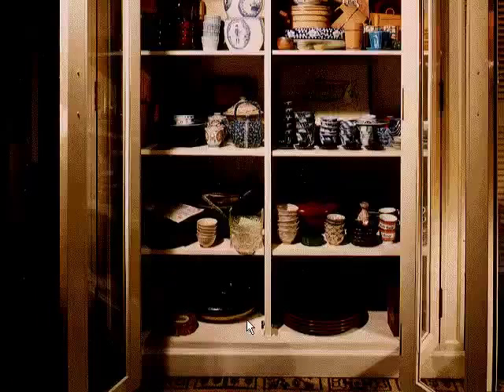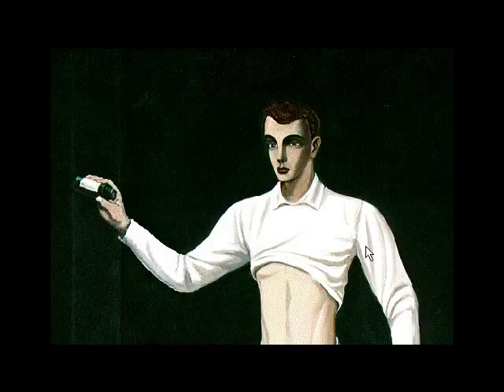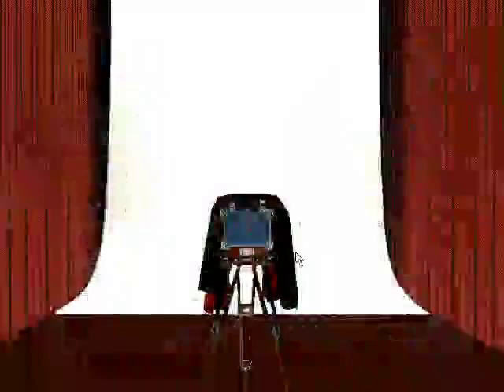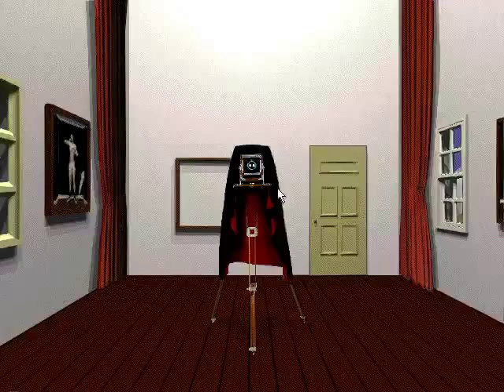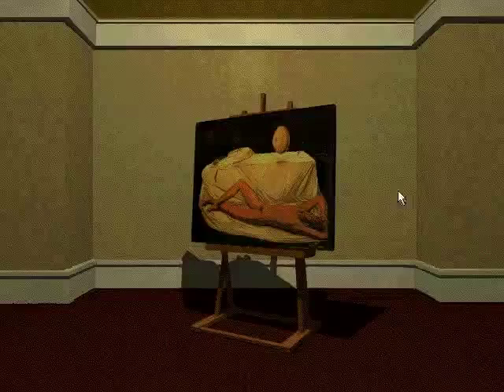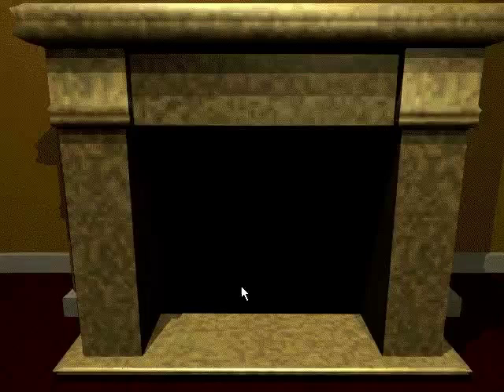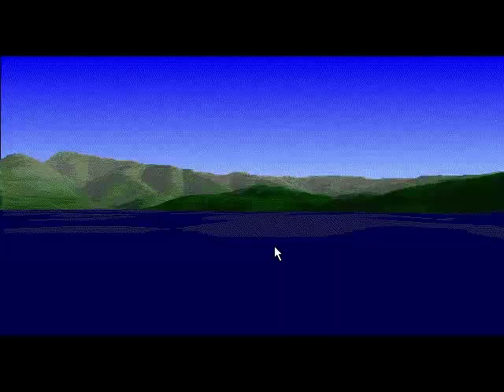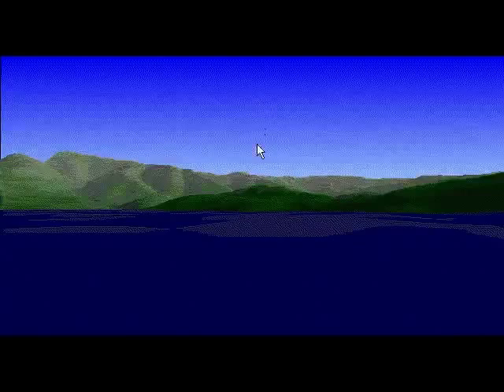GC9X - KaL Plays - Alice Interactive Museum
KaL and a smattering of GC9X regulars answer the age old question, Are games art?

Of course they are, how is that even a question, here's an early art game. Originally released in Japan in 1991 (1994 in the US) it's Haruhiko Shono's Alice : An Interactive Museum. Note, while the game contains nudity it has been fed through industry strength censors and should be safe for general viewing but use discretion. Apologize for the instances of mic pop, we really need a budget.

Remember to follow us on @gc9x (and always KaL can be followed on @kalyoshika).